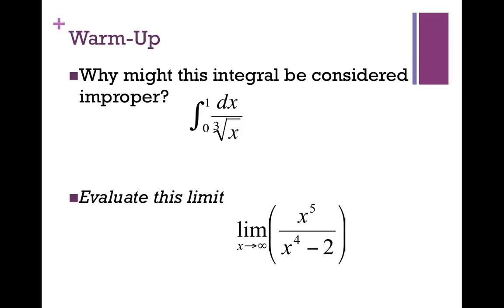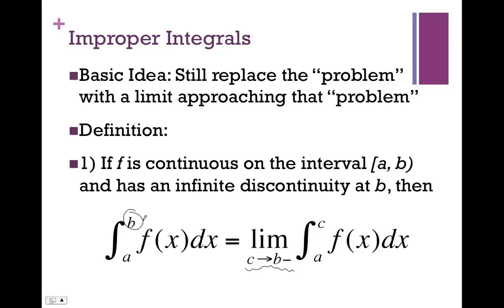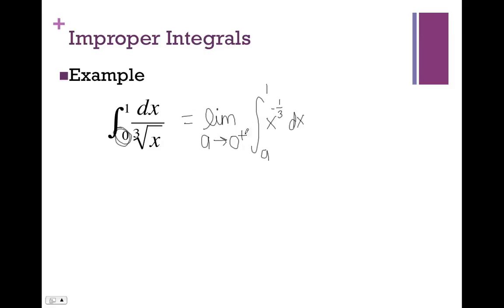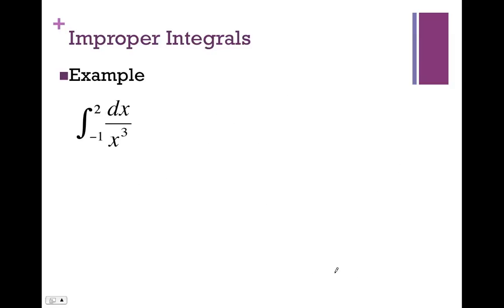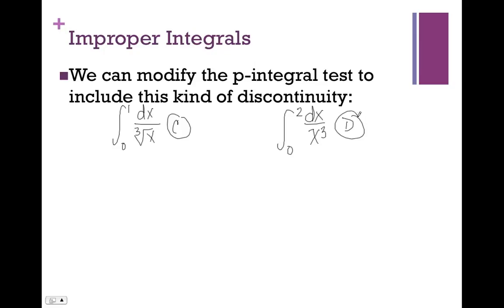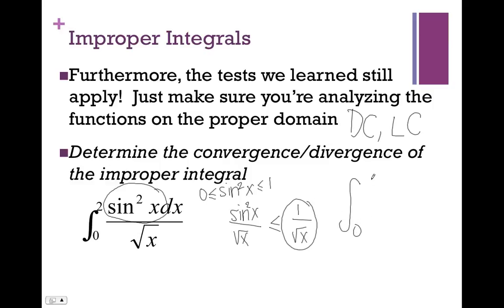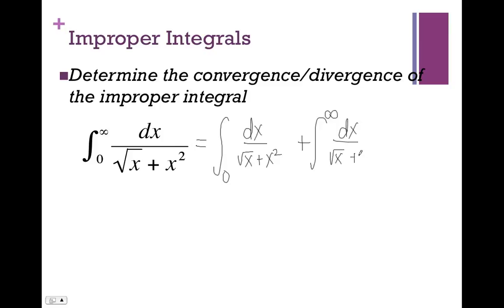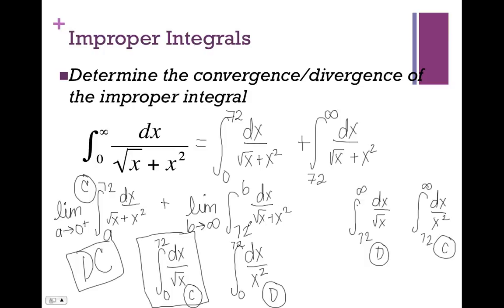AImproper Integrals Lesson 2 impropers type 2